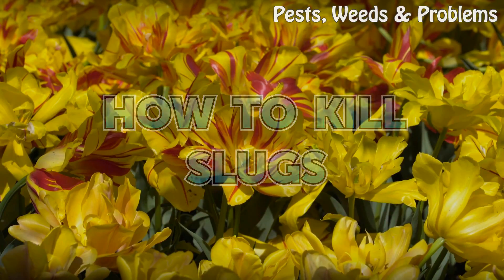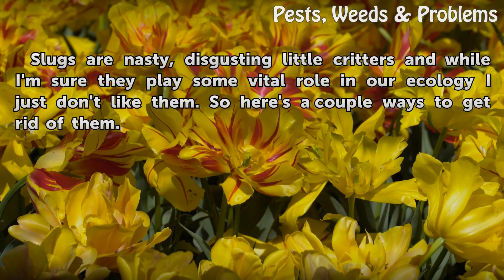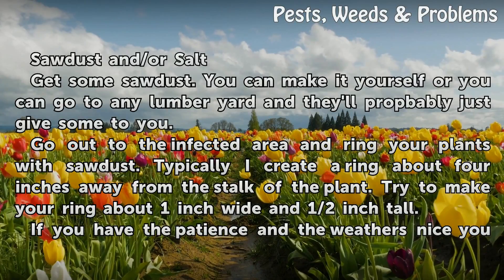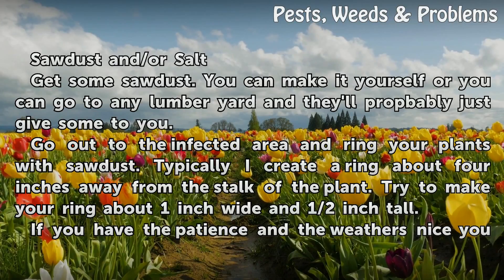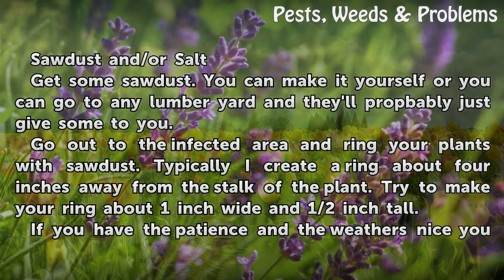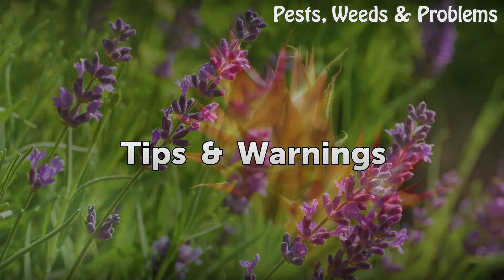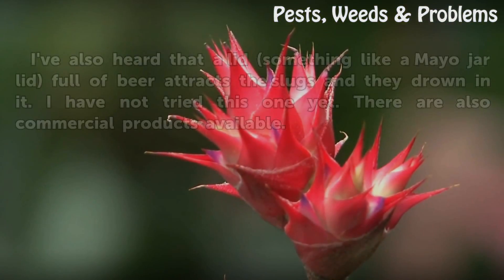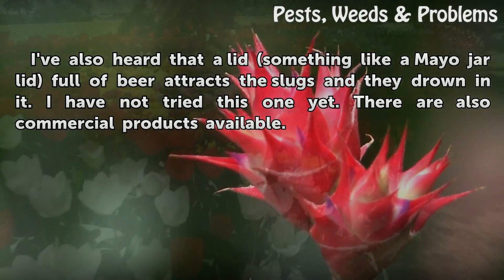How to Kill Slugs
How to Kill Slugs. Slugs are nasty, disgusting little critters and while I'm sure they play some vital role in our ecology I just don't like them.  So here's a couple ways to get rid of them.

Table of contents How to Kill Slugs
Things You'll Need 00:31
Tips & Warnings 01:19